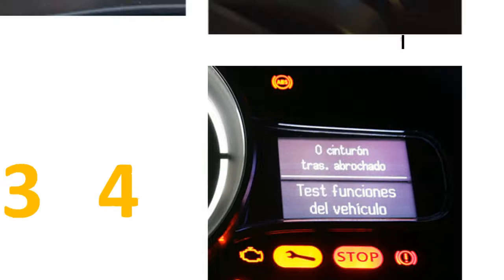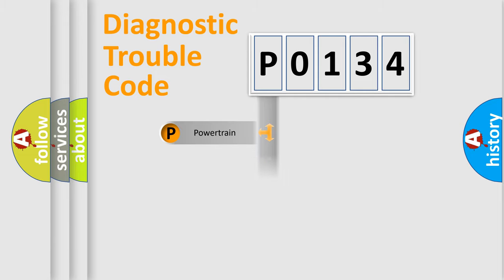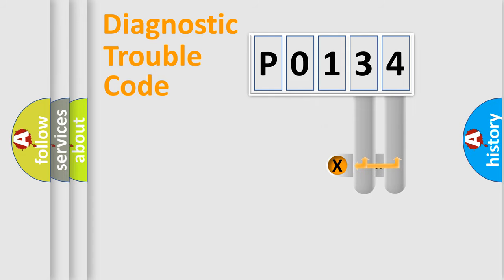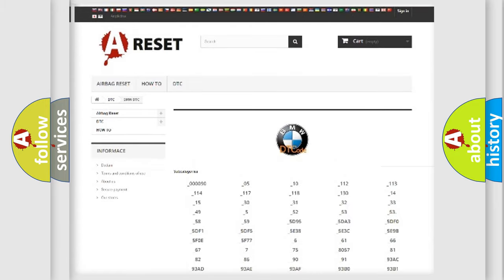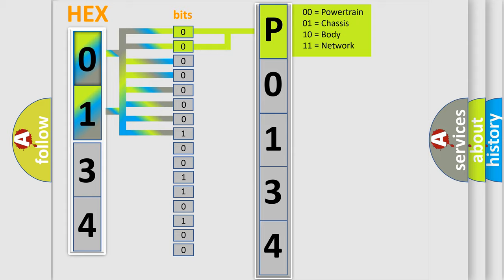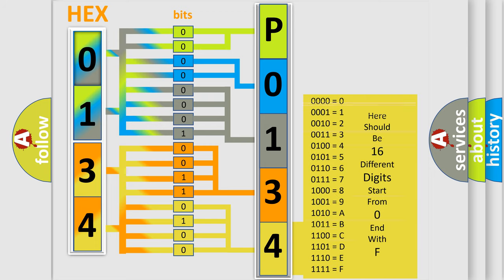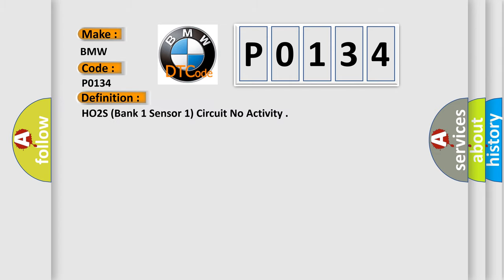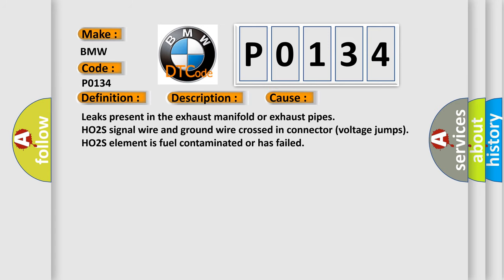DTC BMW P0134 Short Explanation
Contents:
0:21 Basic DTC analysis according to OBD2 protocol standard.
1:48 Insight into programming
2:58 A diagnostically understandable description of the Diagnostic Trouble Code
3:05 Basic error definition

Make:
BMW
Code:
P0134
Definition:
HO2S (Bank 1 Sensor 1) Circuit No Activity
Description:
Engine running, battery voltage 11.5, all electrical components off, ground between engine and chassis well connected and the exhaust system must be properly sealed between catalytic converter and the cylinder head. The DME detected the HO2S signal failed
Cause:
HO2S signal wire and ground wire crossed in connector (voltage jumps)